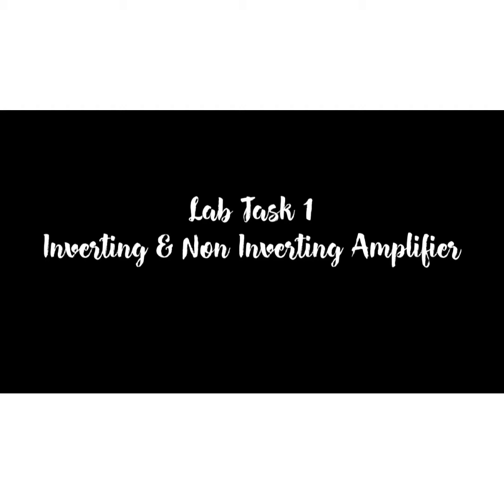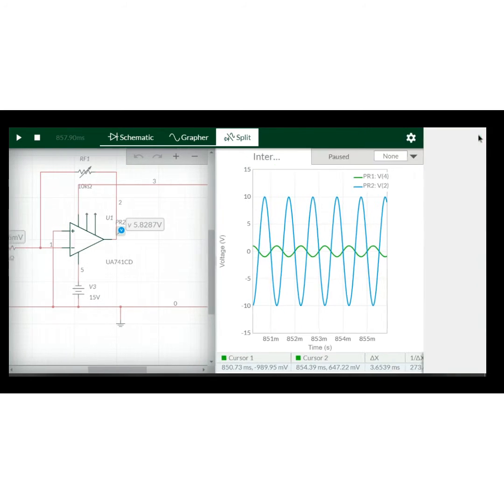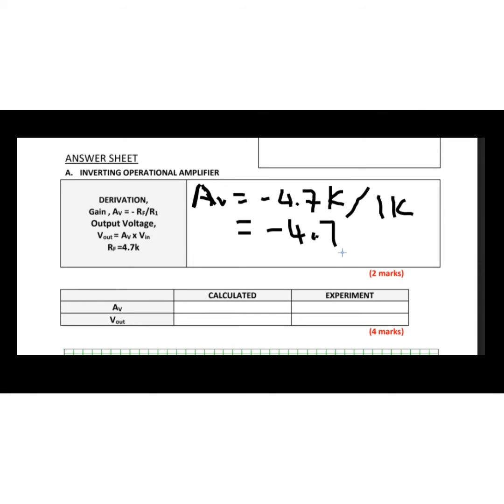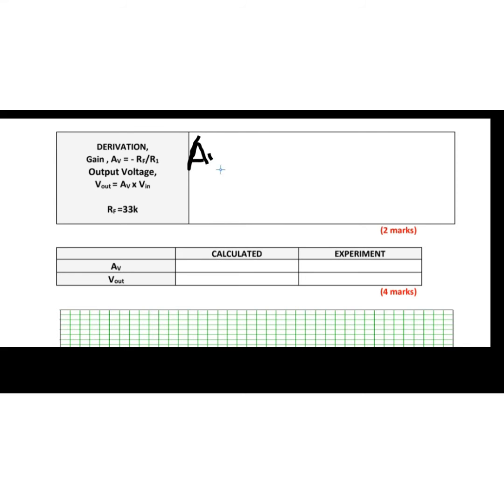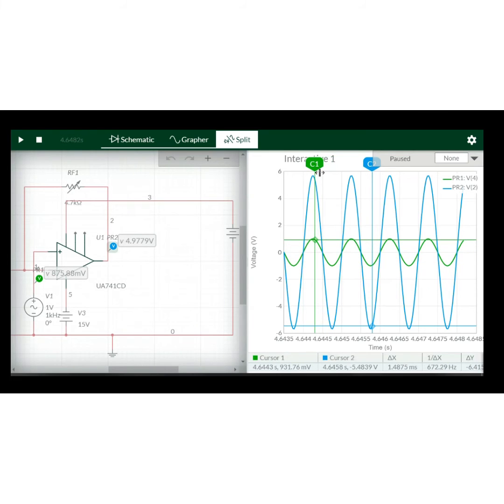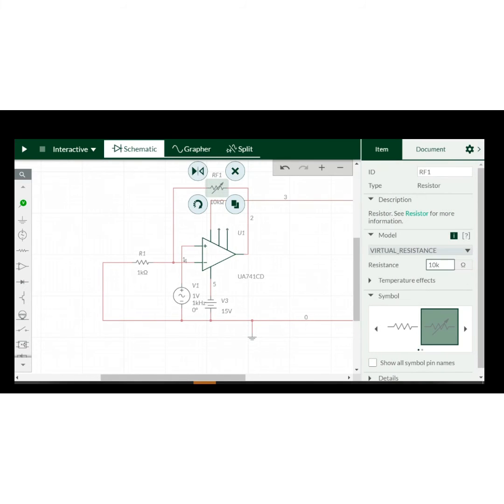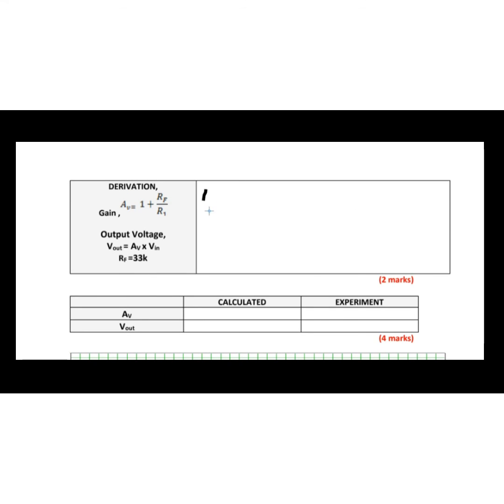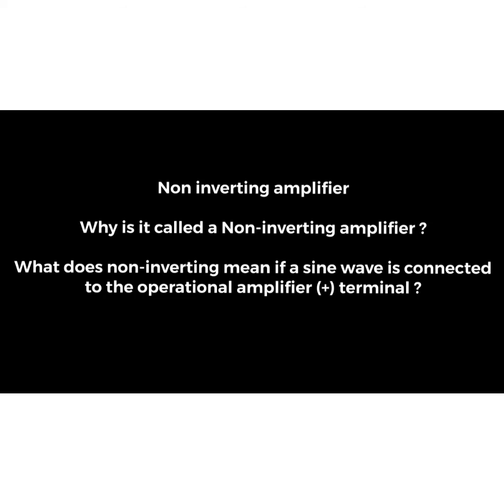Lab Task 1 - SYAMIMI SHMSUL Ry41 G2